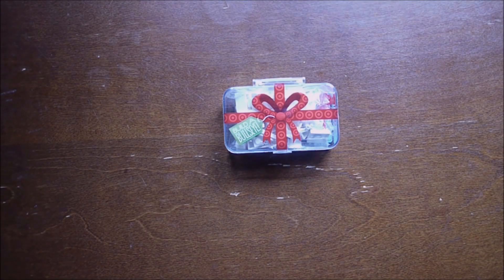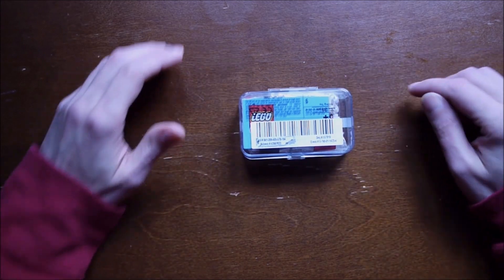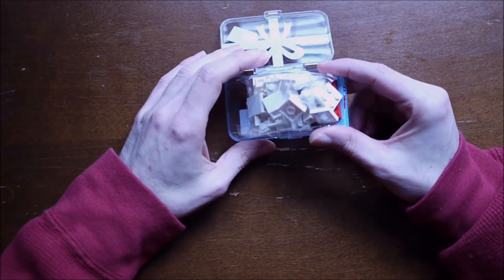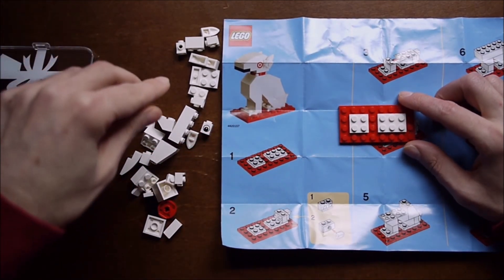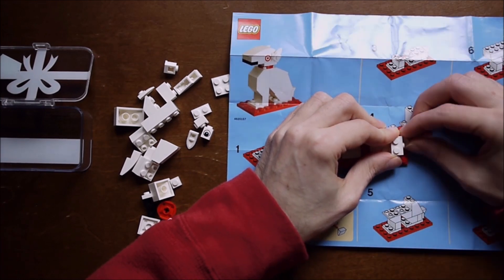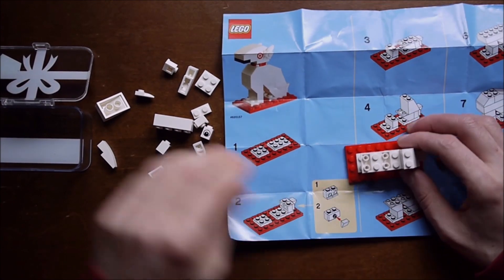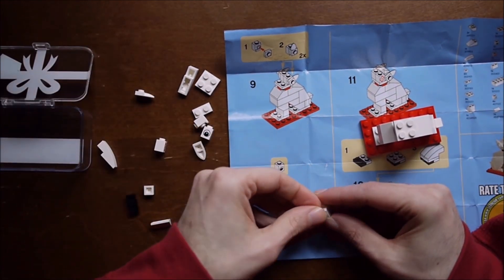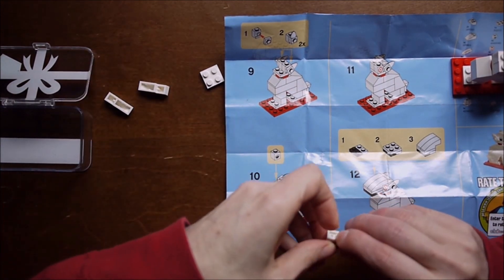LEGO Bullseye Dog (2010)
This is a bit newer than things I usually cover but I was aiming to do some holiday-related videos and I had this. It's a LEGO set featuring the dog Bullseye from Target stores that was available around Christmas 2010 as part of a gift card purchase. Blog post